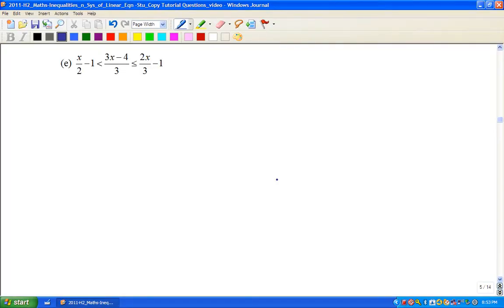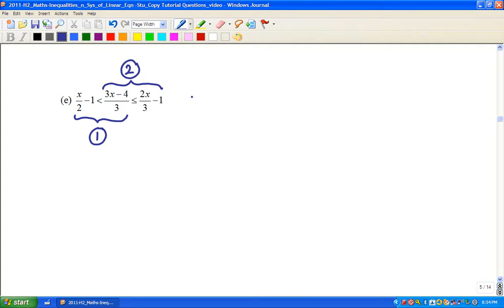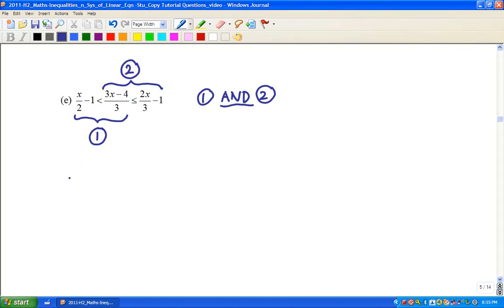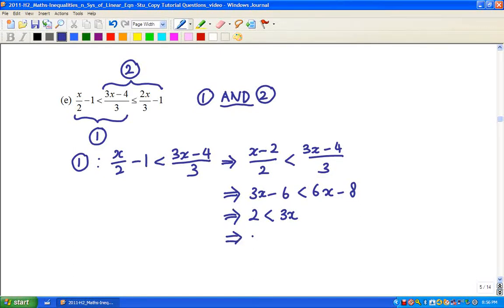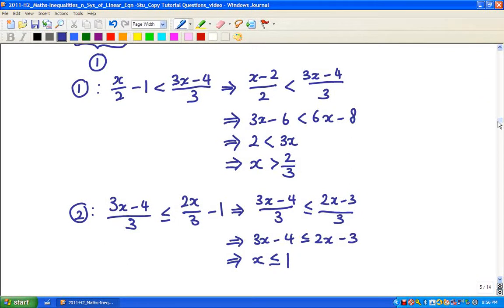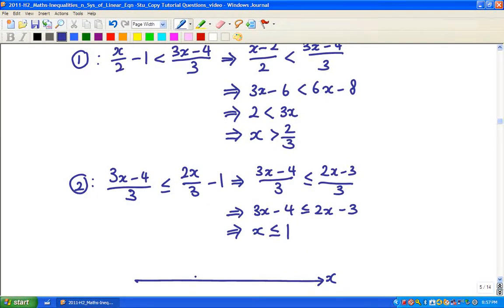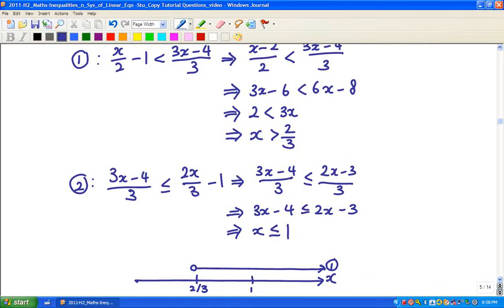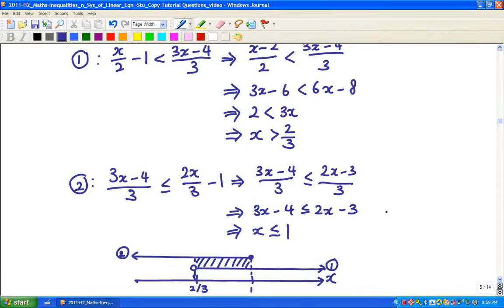2011 SH1 H2 Maths Inequalities and Systems of Linear Equations Tutorial Question 1e.wmv